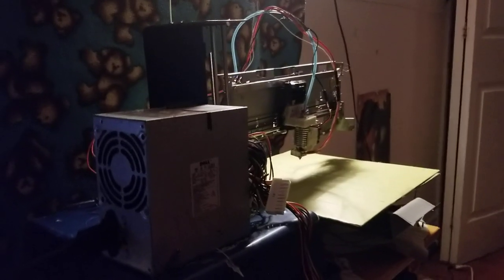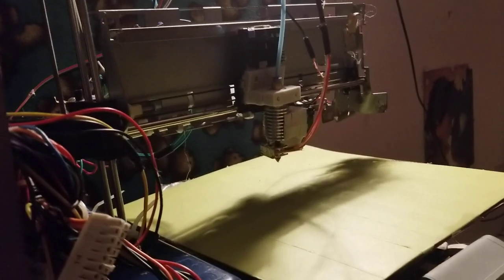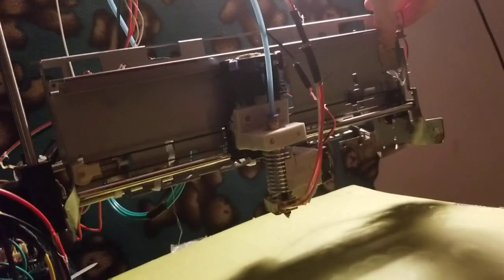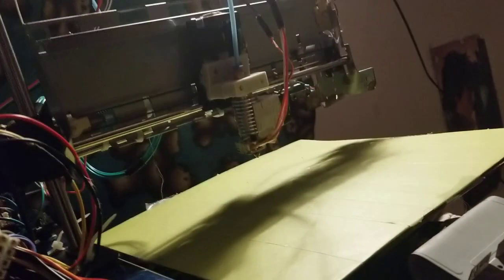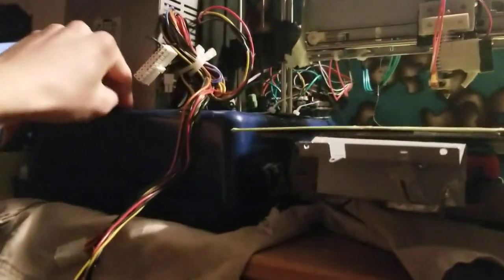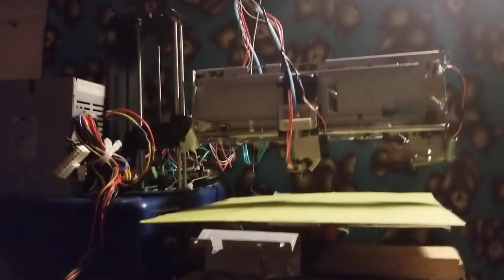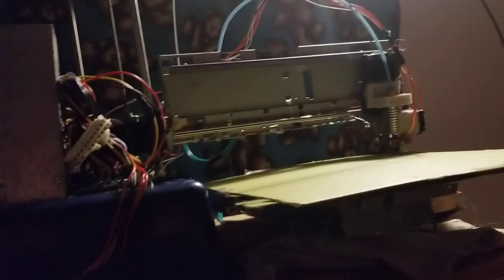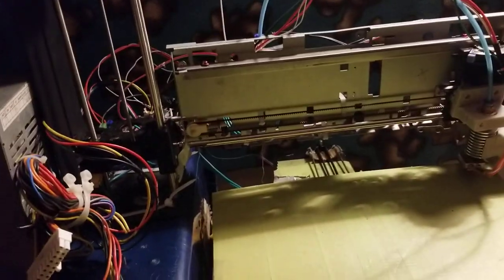My 3D printer made from scrap parts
I'll keep working on it and hopefully make it into a decent 3d printer